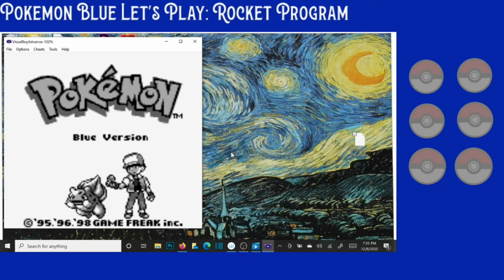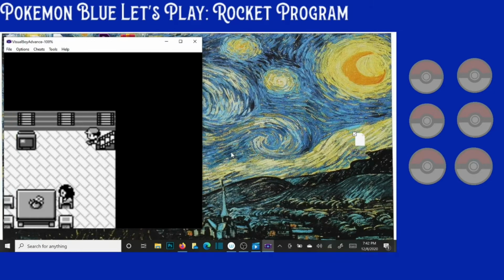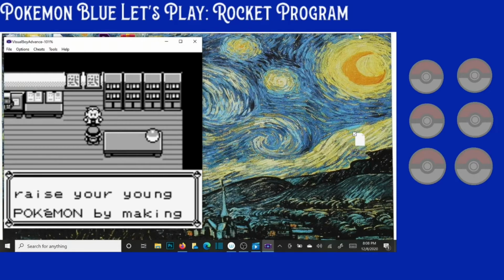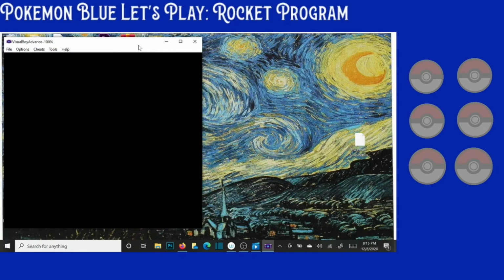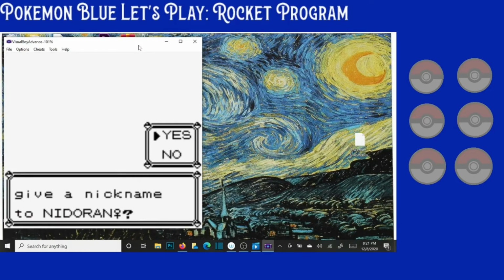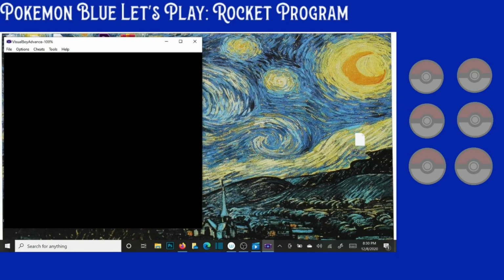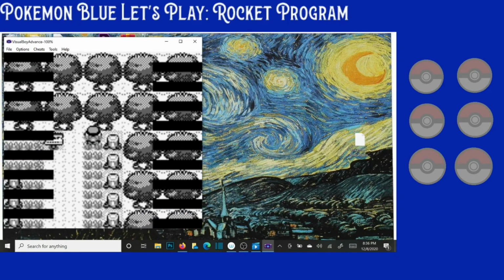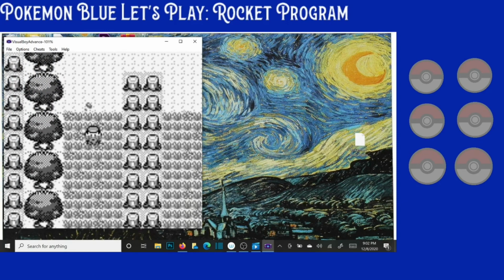Let's Play Pokemon Blue: Rocket Program [Ep1]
Ever wondered what it would be like to join Team Rocket? In this let's play we take on the Rocket Program, Type lock, Pokeball only, and Bulbagarden challenges as we play our way down memory lane.